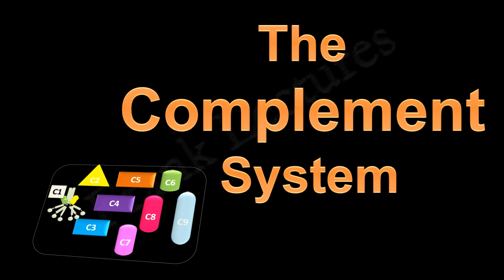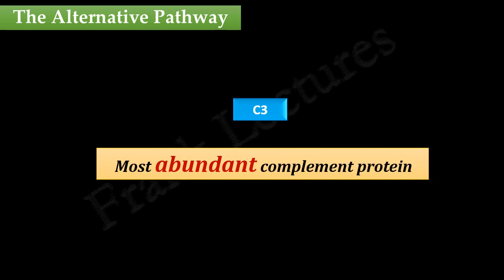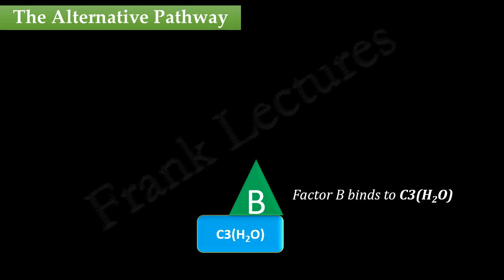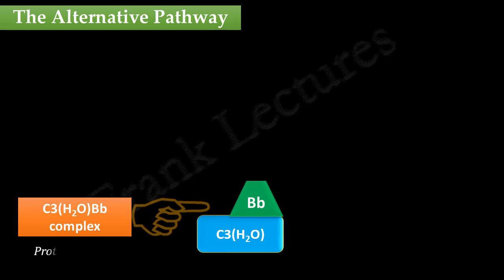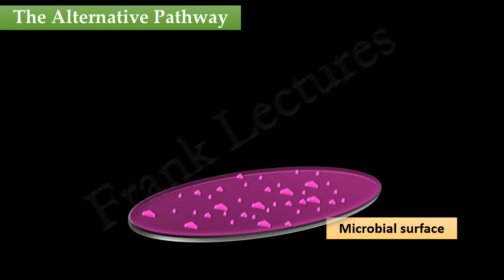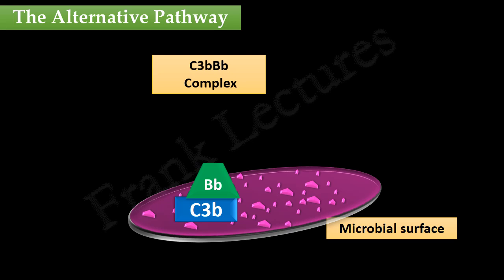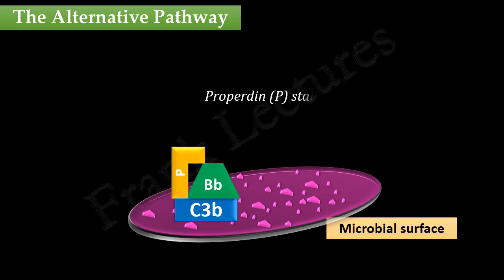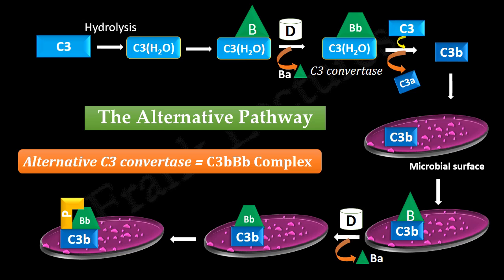The Alternative Pathway The Complement System Part II